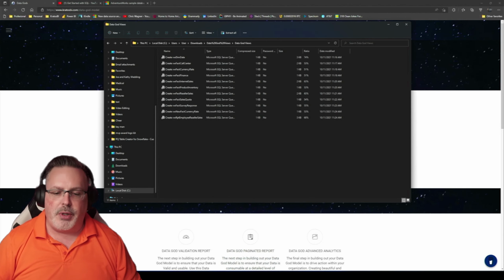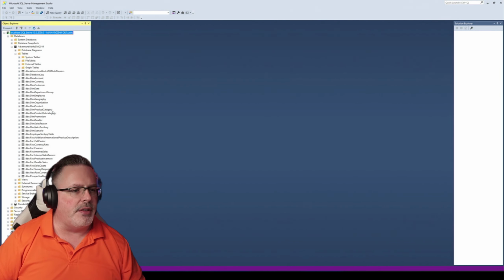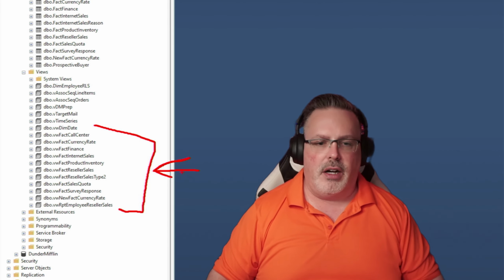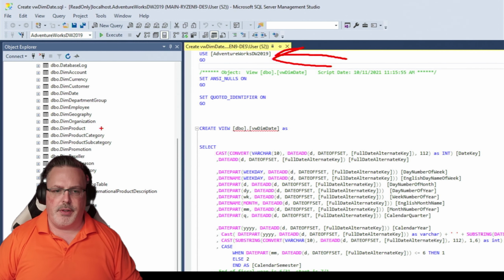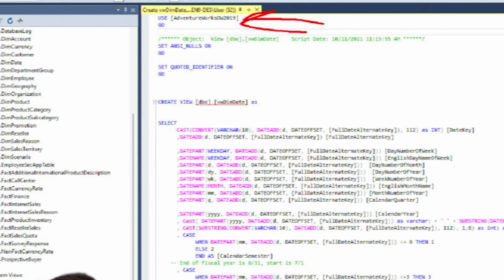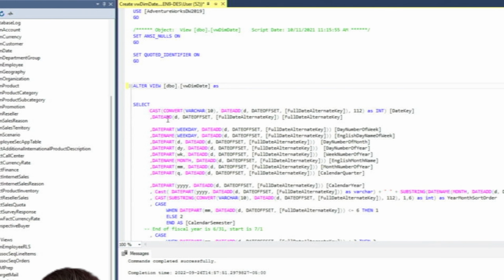Power BI Datamart Views - Data God Tools - Intermediate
A good star schema requires good Facts and Dimensions. The AdventureWorksDW2019 is good... these views make it MUCH better for your Power BI content.